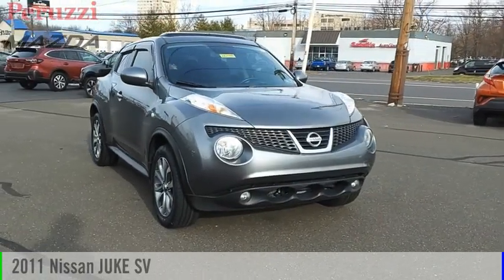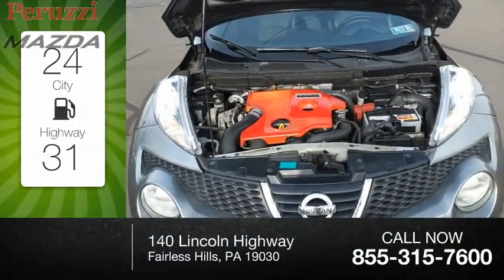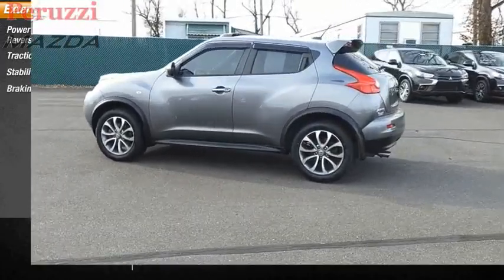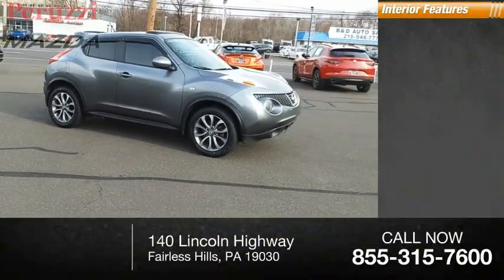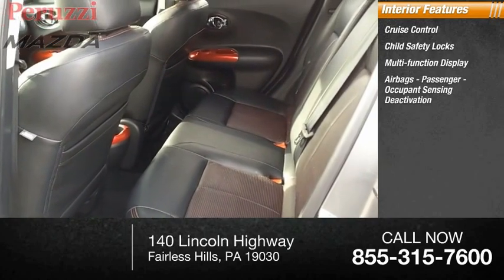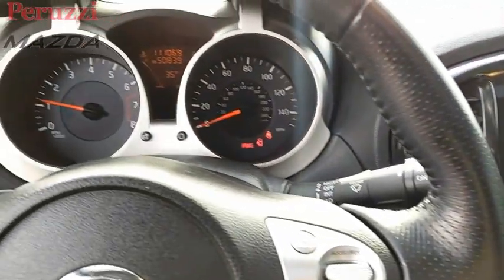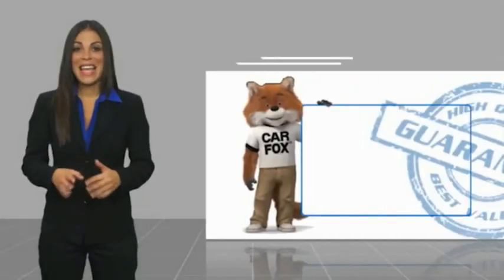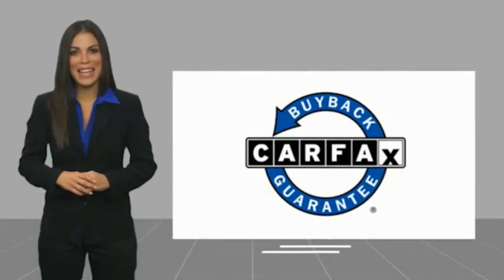2011 Nissan JUKE Fairless Hills PA 2825PAZ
2011 Nissan JUKE SV

Peruzzi Mazda
140 Lincoln Highway

A 160pt vehicle inspection was performed by a Master Certified Technician. A copy of all service work is available upon request. Low interest rates available through one of our 30+ lenders. One Year of complimentary Oil Changes included on every Peruzzi vehicle purchase! To receive the advertised sale price you must finance through Peruzzi Automotive Group. The advertised sale price includes all dealer discounts as well as a $500 rebate.We make car buying easy, simple and stress free! Call Peruzzi